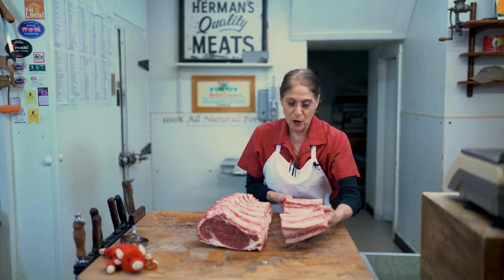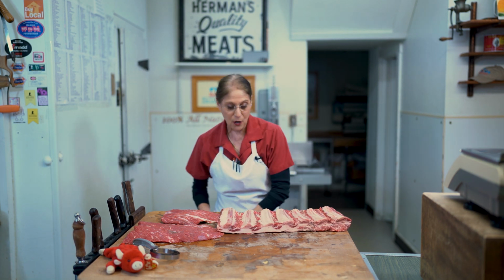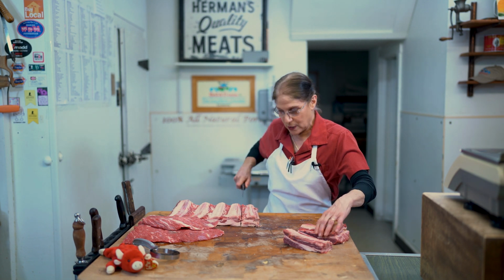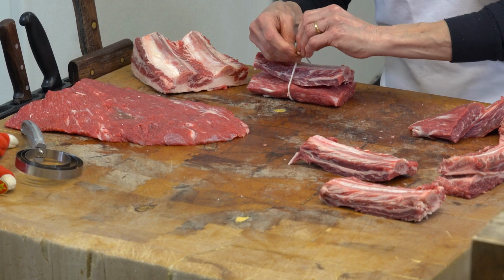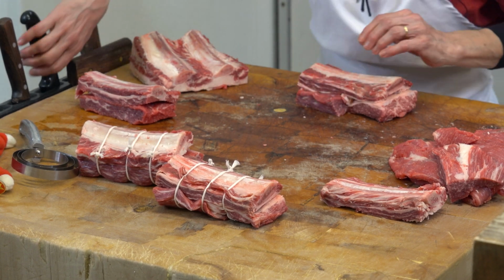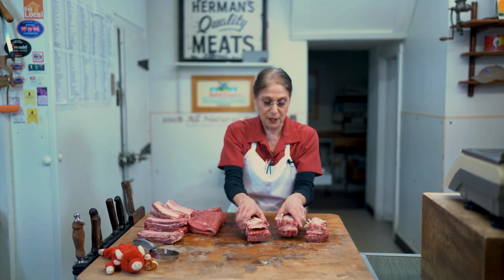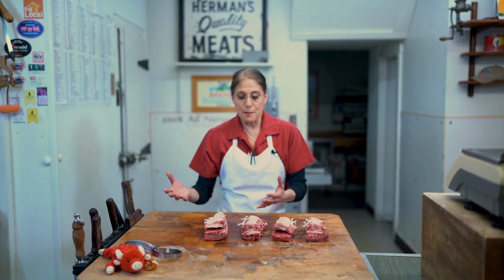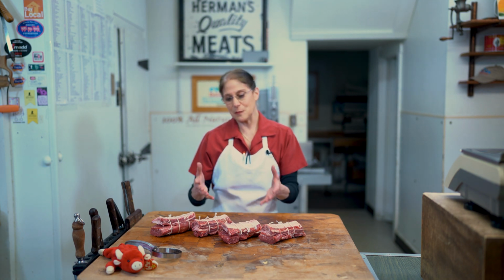Beef Short Ribs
Beef Short Ribs! Kitchen tip: Making Cooking Fun Pt1.